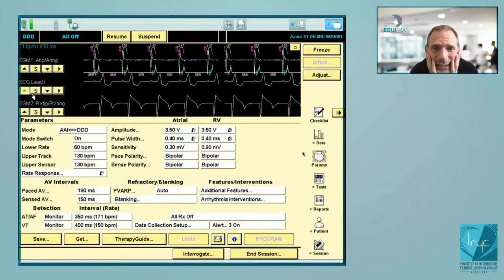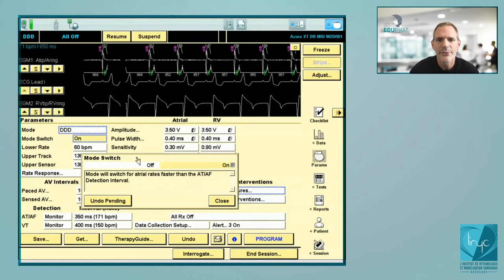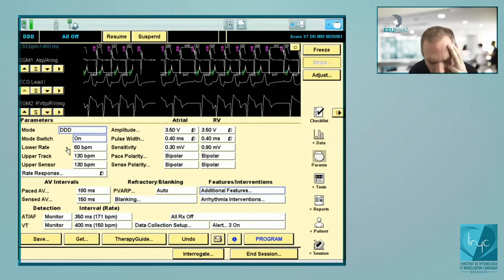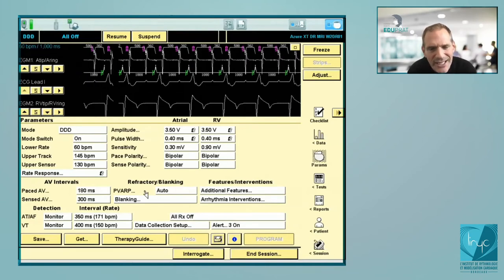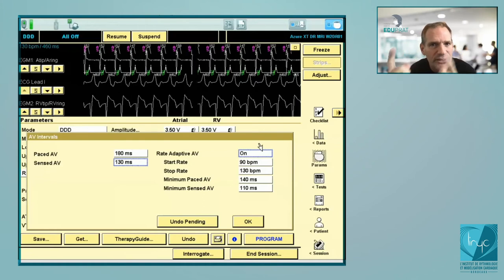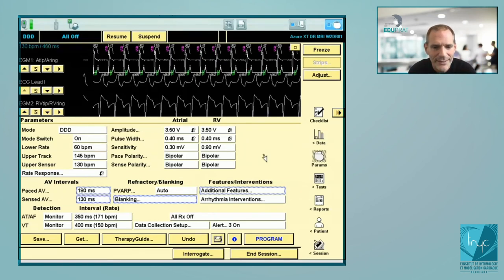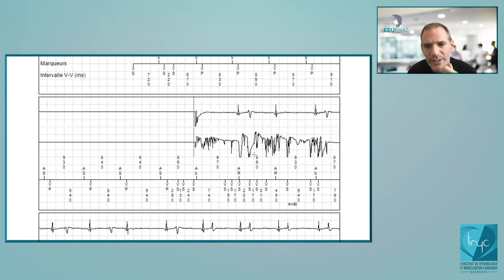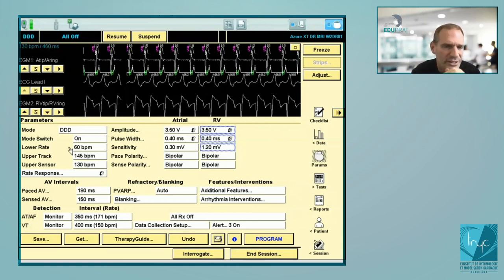Trans-Atlantic Fellowship : 3 - How to program a Medtronic Pacemaker in a patient with AV Block ?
Trans-atlantic Fellowship Training